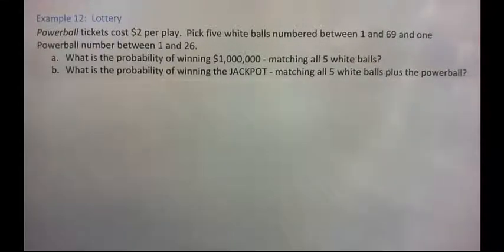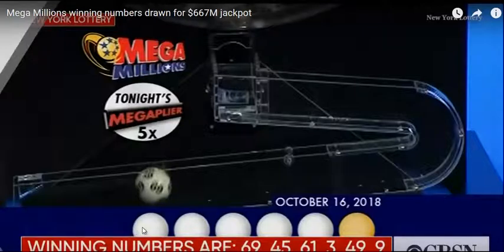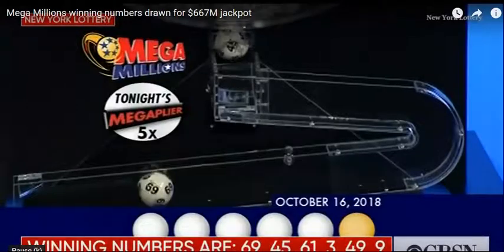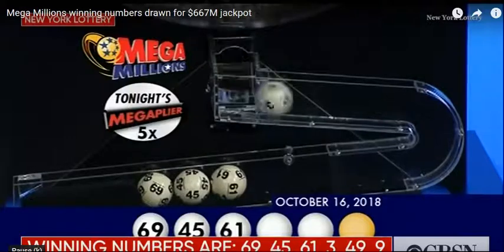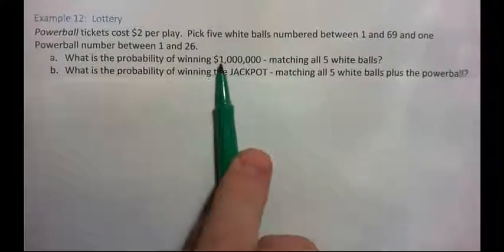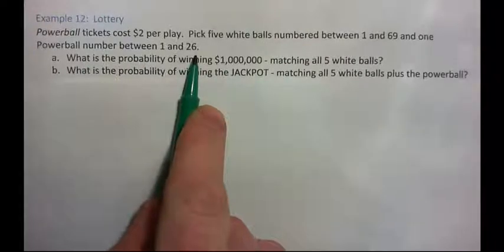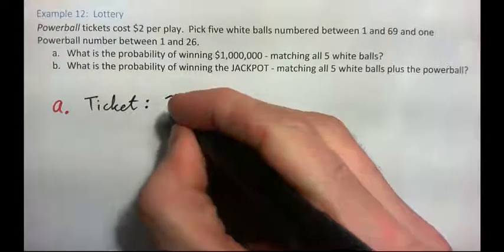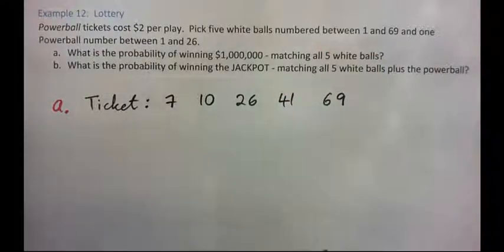Lottery Odds - apply the product rule of probability